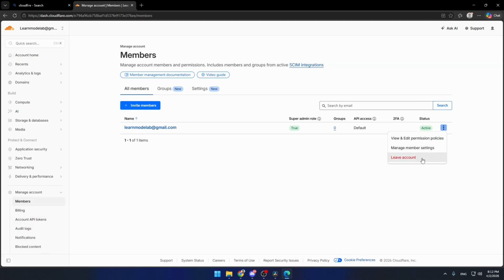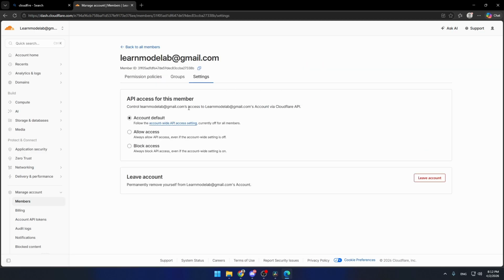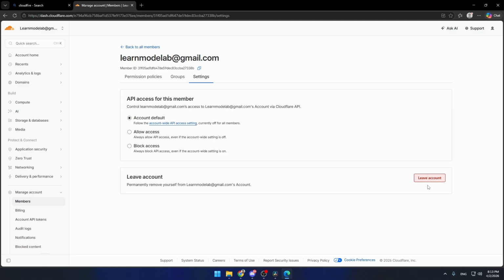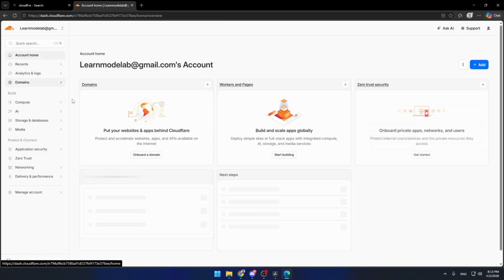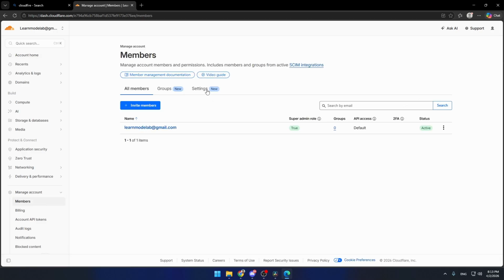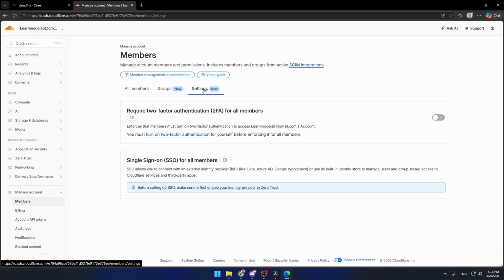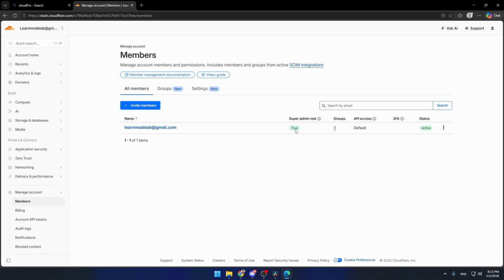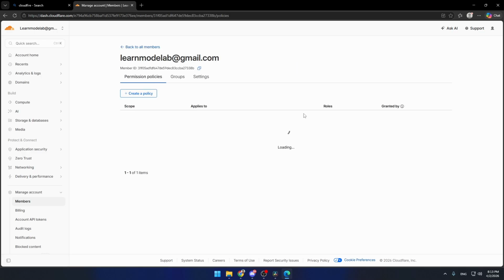HOW TO DISABLE CLOUDFLARE (STEP-BY-STEP GUIDE 2026)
In this 2026 step-by-step tutorial, you’ll learn how to disable Cloudflare for your website or domain. If you want to remove Cloudflare protection, pause it temporarily, or switch back to direct hosting, this guide walks you through all the available methods.

Disabling Cloudflare can be useful for troubleshooting issues, testing your server, or changing DNS settings.

In this video, you’ll learn:
 • How to disable Cloudflare proxy (orange cloud to gray cloud)
 • How to pause Cloudflare for your domain
 • How to remove a domain from Cloudflare completely
 • Updating DNS settings after disabling Cloudflare
 • What happens after disabling Cloudflare